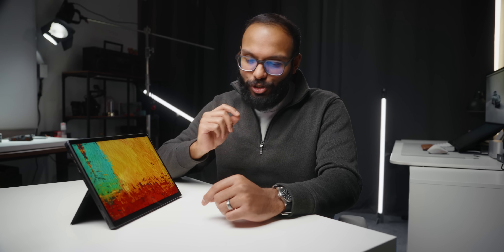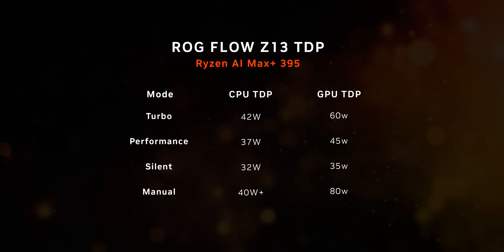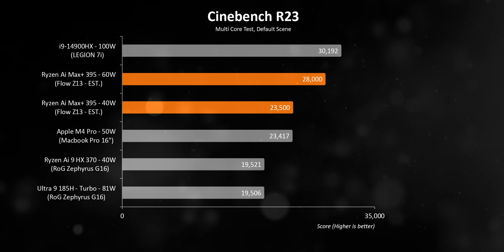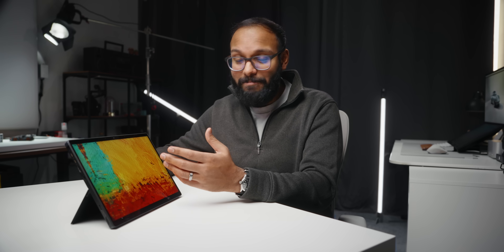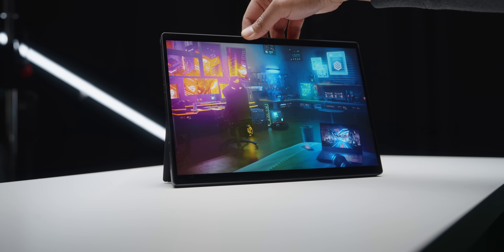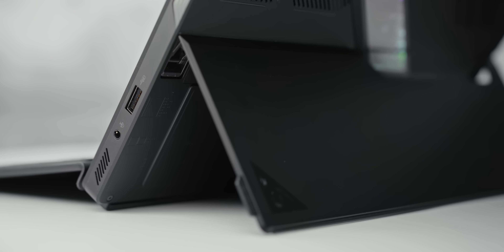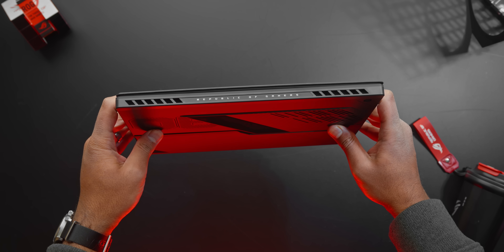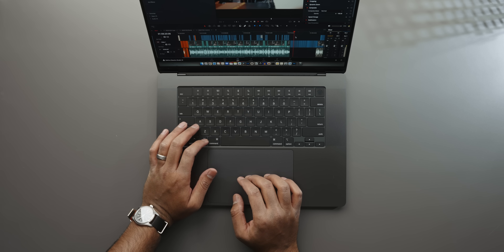AMD's Crazy Apple M4 Killer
The AMD Ryzen Ai Max series might be the only answer to the Apple M4, at least for Windows PCs.  Let's talk about some of the claimed performance along with some benchmarks from AMD and ASUS on the new ROG Flow Z13.

Timestamps
0:00 - Something DIFFERENT from AMD
0:46 - Ryzen AI Max vs Apple M4 Pro Claims
1:26 - CPU TDP vs GPU TDP vs Temperatures
2:15 - Flow Z13 Hands On
2:42 - Ryzen AI Max Benchmarks (ASUS Claims)
4:17 - Ryzen AI Max Lineup Explained
5:26 - "Faster" than an RTX 4090?
5:53 - Flow Z13 Overview
9:53 - Crazy Specs
10:20 - FINALLY an Apple Killer?

Review unit provided free of charge by ASUS. As per Hardware Canucks guidelines, no review direction was received from manufacturer.